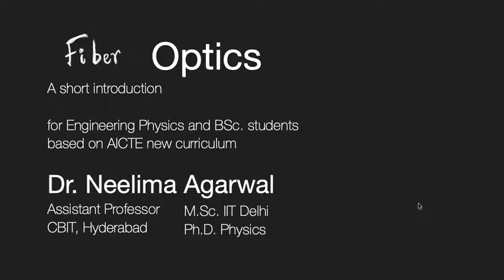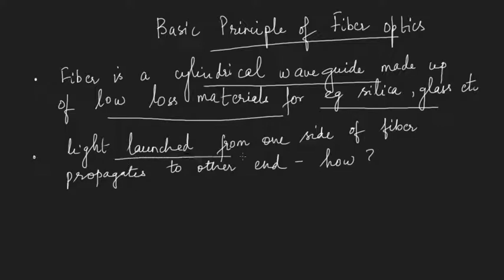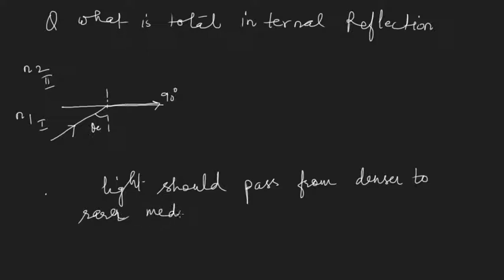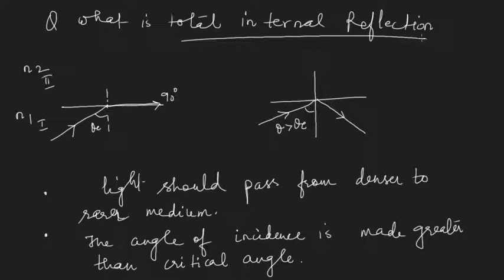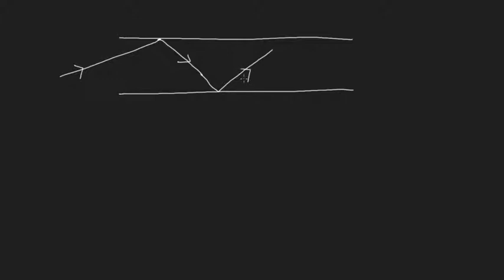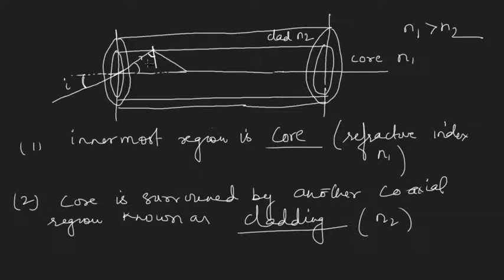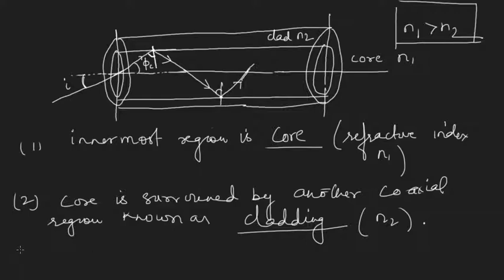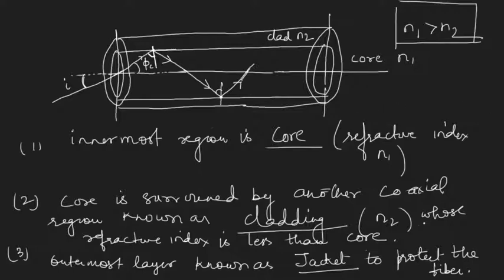L1: Fiber Optics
It describes the basic principal of fiber optics and explains the construction of a fiber.